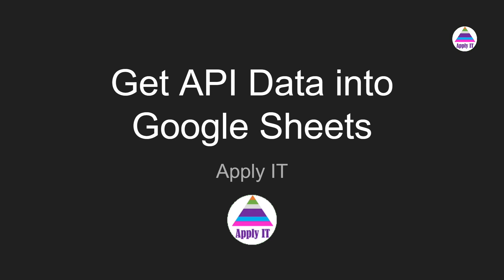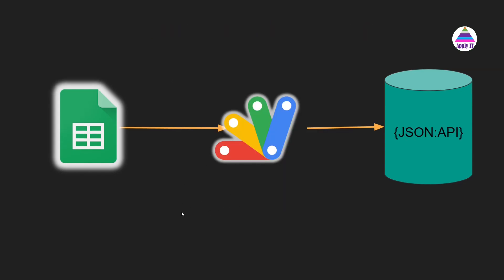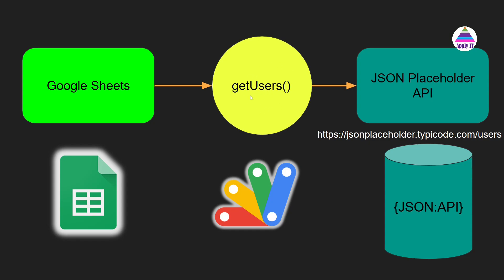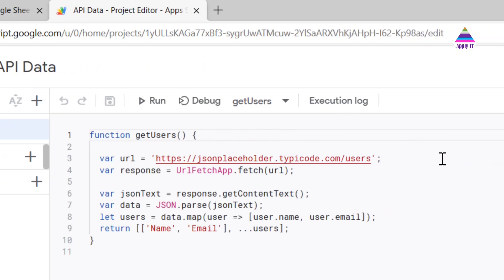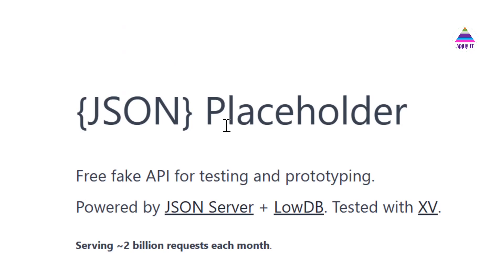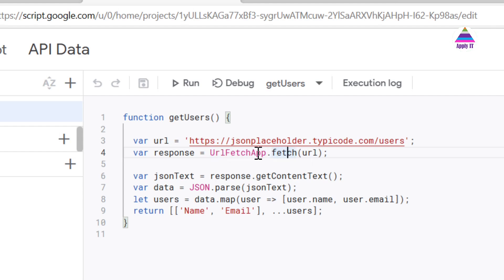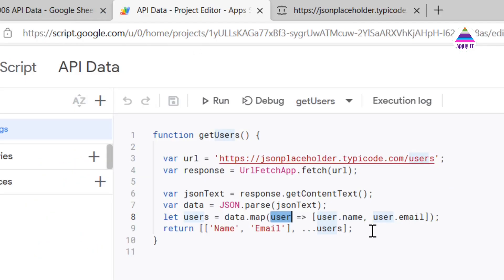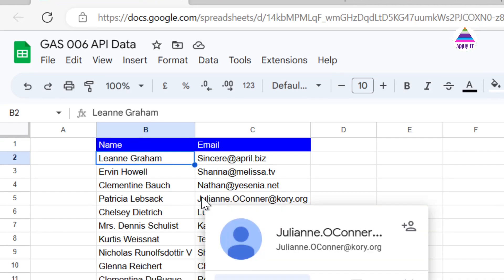GET JSON API Data into Google Sheets | Apply IT | Fetch REST API | Access any JSON API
This video practically demonstrates how to get any JSON API data into Google Sheets. Google Sheets provides many formula to get data from any website. But, it has no inbuilt formula to get API data into Google Sheets directly. This video demonstrates how to get API data into Google Sheets by writing our own Apps Script function.

to lean steps of authorizing Apps Script

This concept can be used to fetch data from any API into Google Sheets, such as weather data, research publication data, stock data.

This video answer many questions such as
How to consume any JSON API using Google Sheets
Connect Google Sheets with JSON API
API data into Google Sheets
Pull API data into Google Sheets
How to import JSON API data into Google Sheets
Read API data into Google Sheets
Import API data into Google Sheets using Google Apps Script
Connect API to Google Sheets
Sync API data to Google Sheets
Get REST API data into Google Sheets
Create our own API connector
Create API connector to connect Google Sheets with REST API
Create API connector to connect Google Sheets with JSON API

How to find Last Occurrence of a Character in a Text of String in Google Sheets